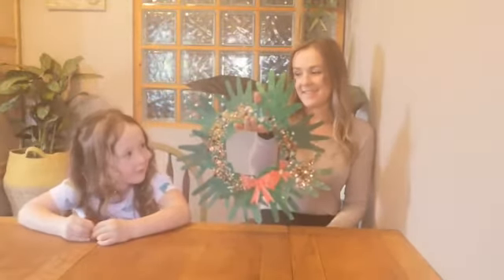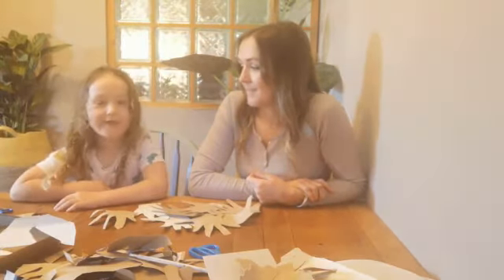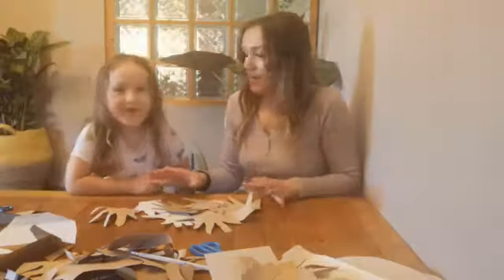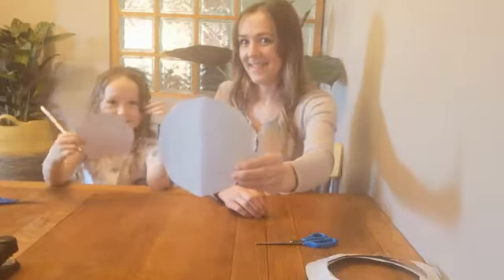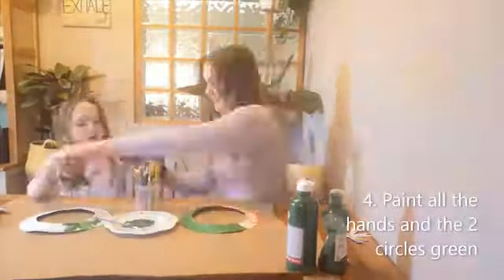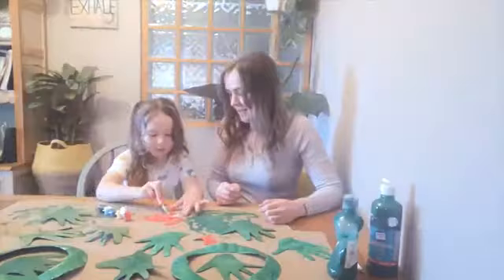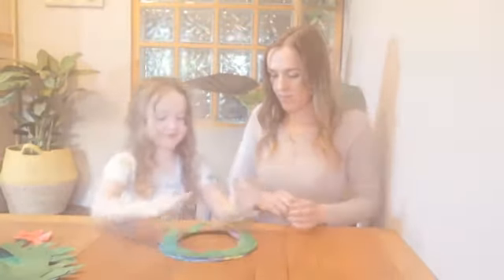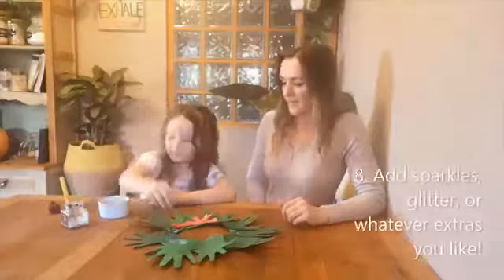Your Christmas Crafts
How to make a handmade 'hand' Christmas wreath with Aeron & Iyla - part of the Your Christmas campaign from Adoption Matters including tips, videos and stories